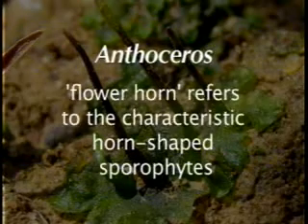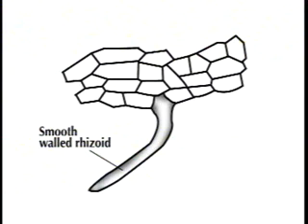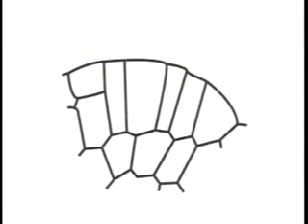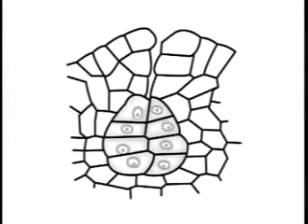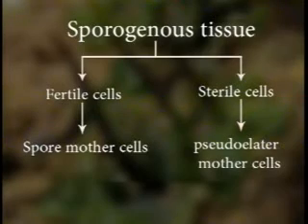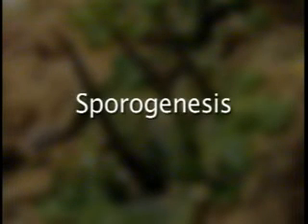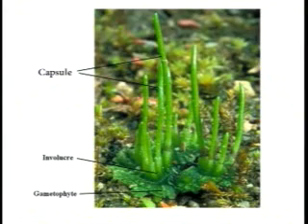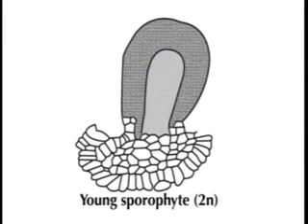PSC 112 Anthoceros Linn